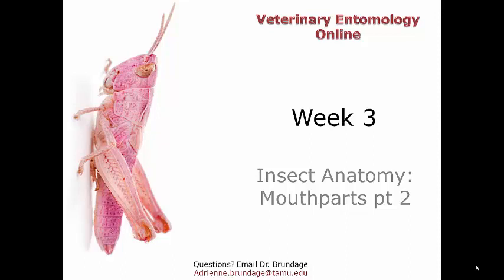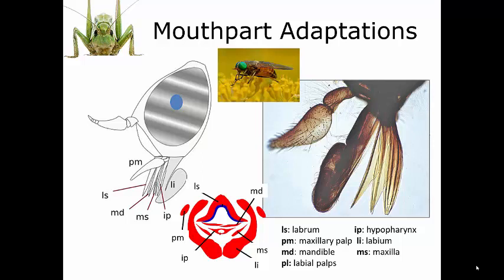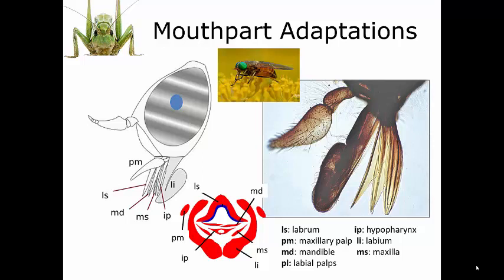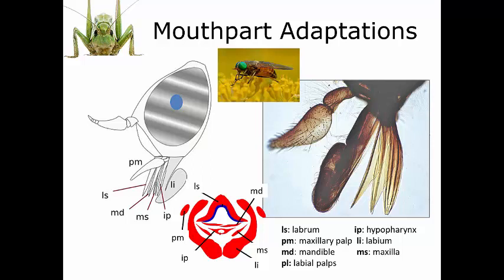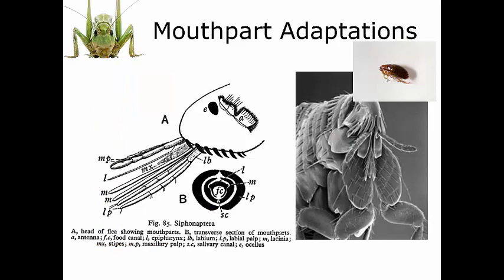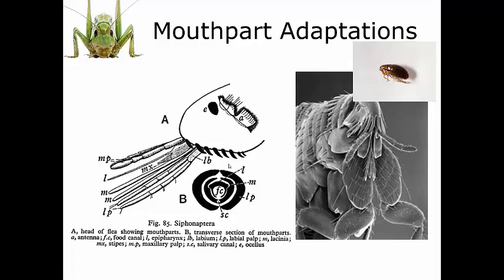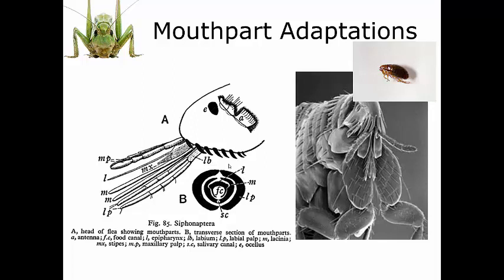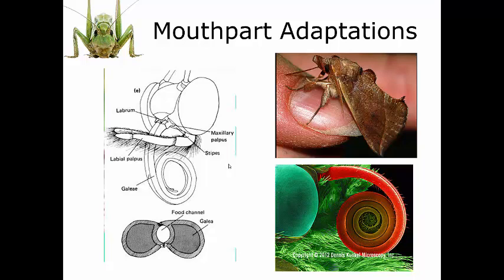3 1 Mouthparts pt 2